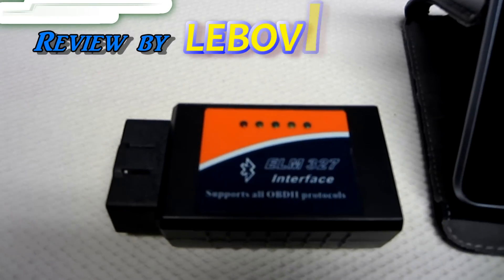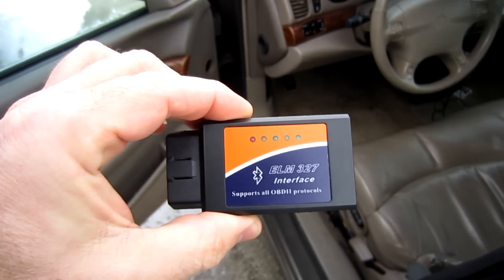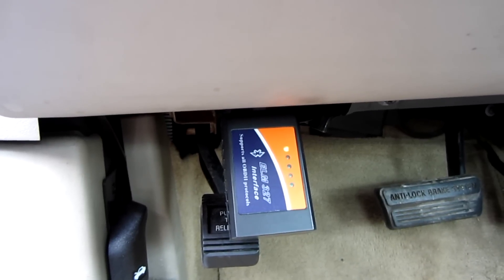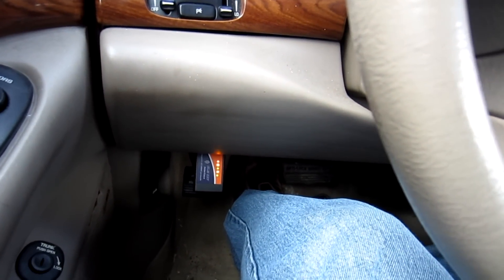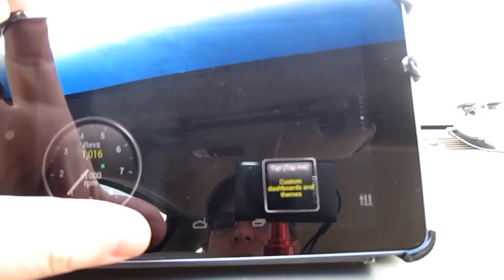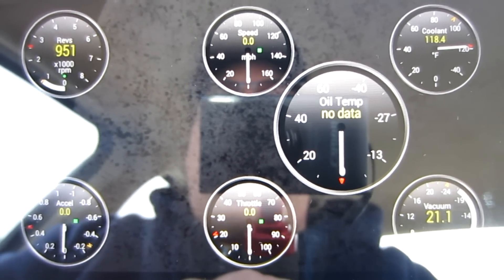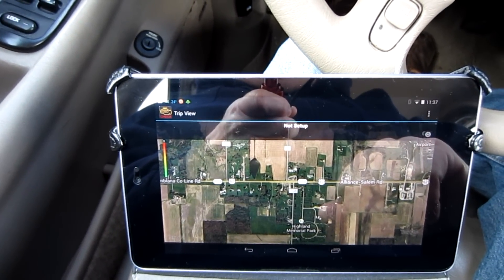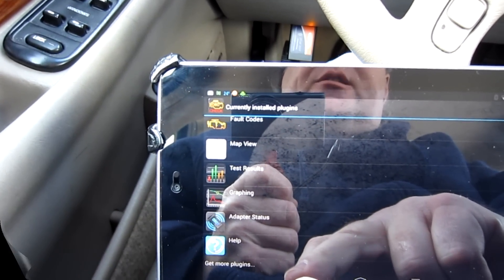ELM327 and Torque OBD review, Scan your cars computer codes .Fun tool that works !!